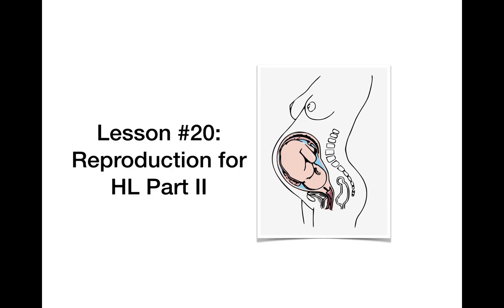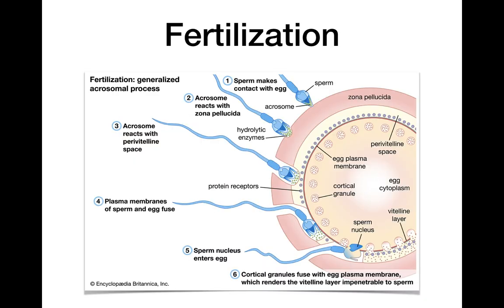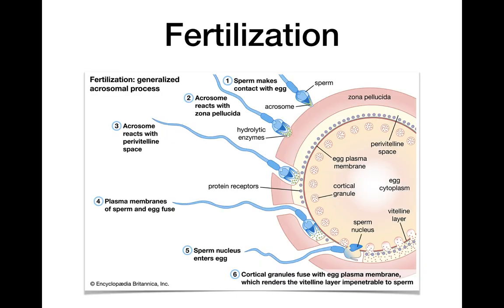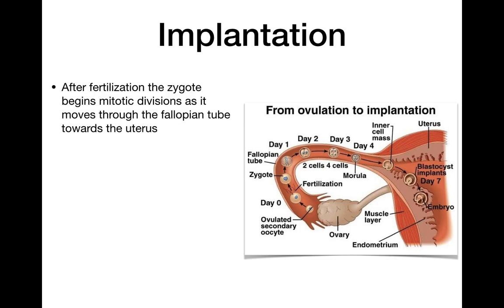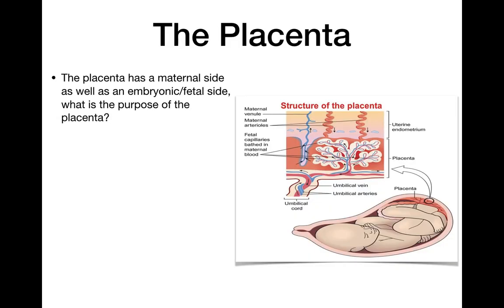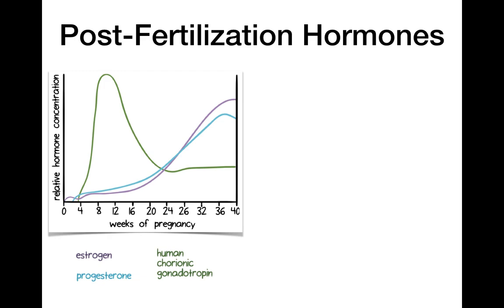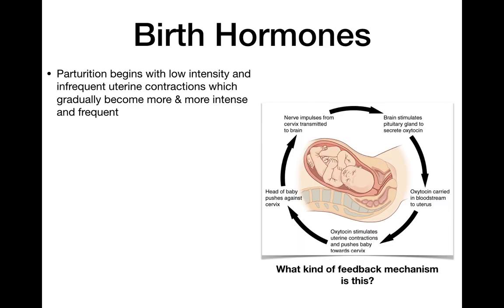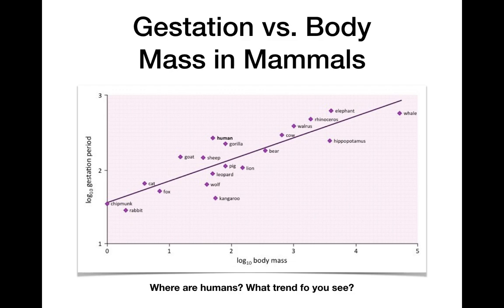IBDP Biology 11.4 Sexual Reproduction Part II Screencast Lesson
This lesson goes through the second part of Subtopic 11.4 Reproduction. It goes through the process of fertilization including the acrosome reaction as well as implantation and differentiation of the embryo. It also discusses the hormones throughout pregnancy and birth, including the oxytocin partuition feedback loop. It ends with a graphical analysis of gestation length and body mass of a variety of organisms.